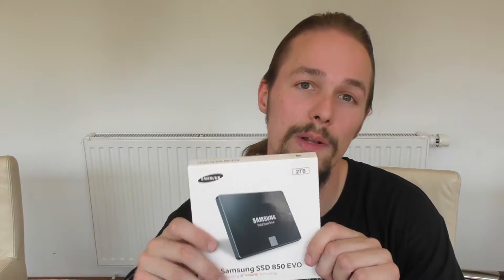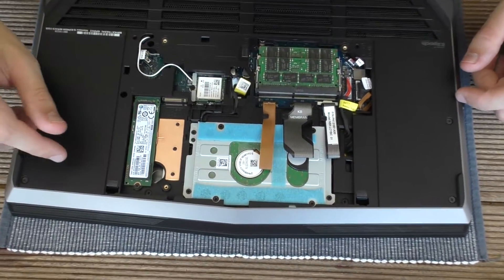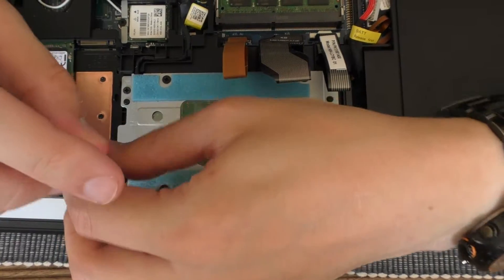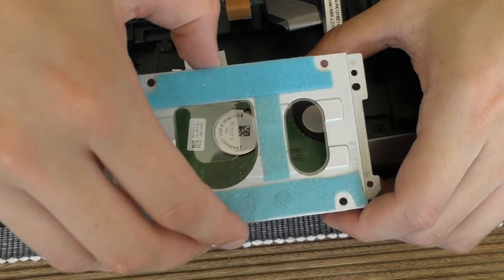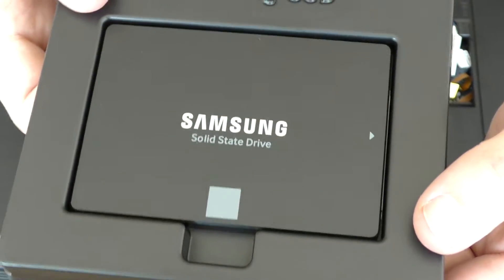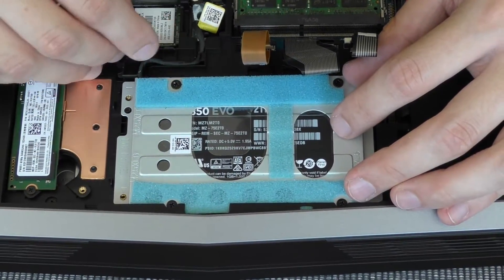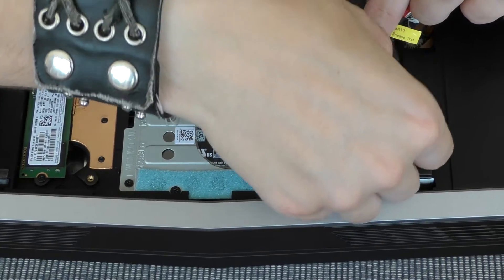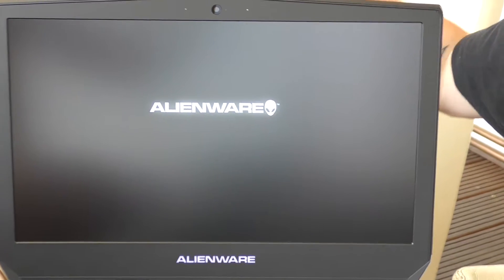Alienware 15 R2 HDD to SSD Change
I'm upgrading the 1TB Hard Drive from Seagate to a 2TB Solid State Drive from Samsung. [850EVO]